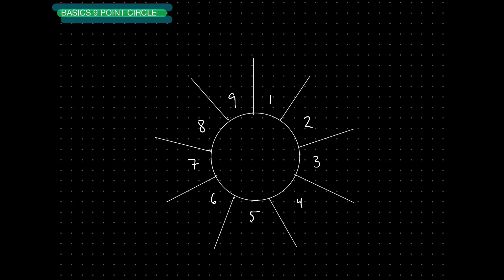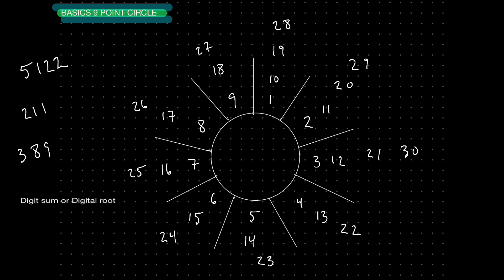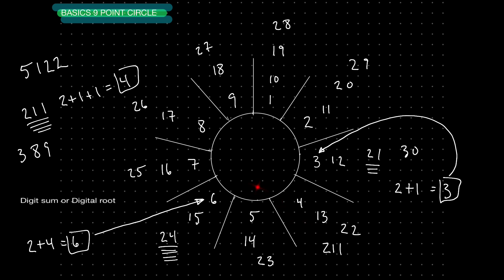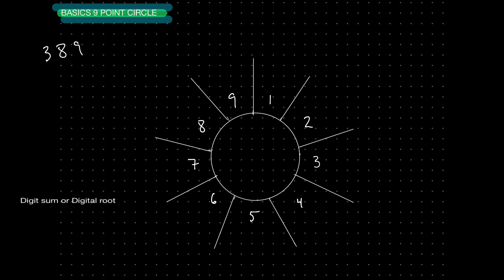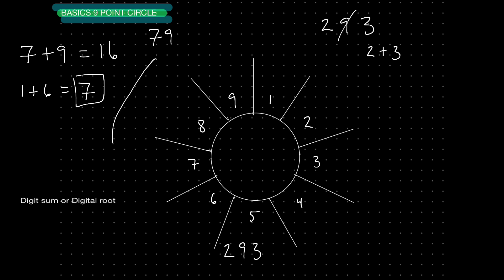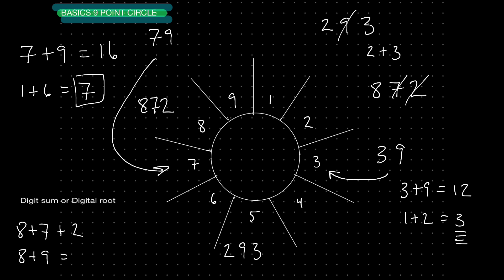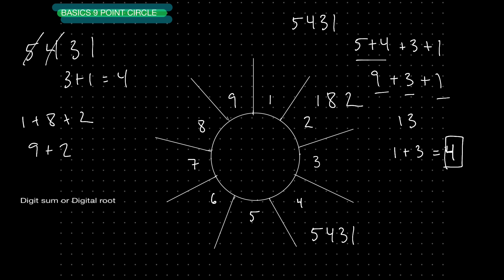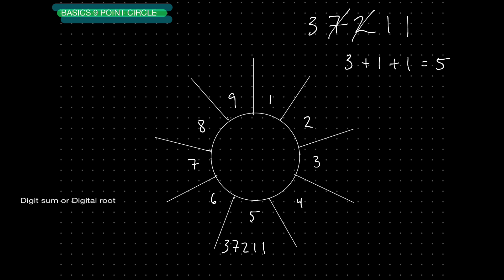VEDIC MATH, Casting out Nines, and the Nine Point Circle/Digital Root.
This is what Digital roots are all about, You can use these to cross check your answers for mistakes.